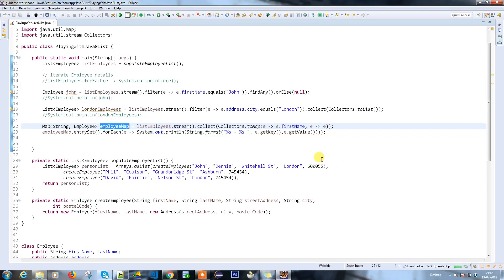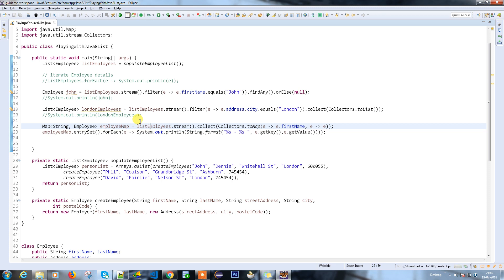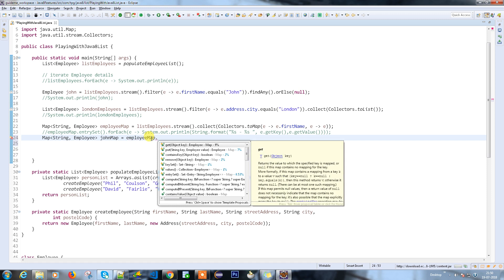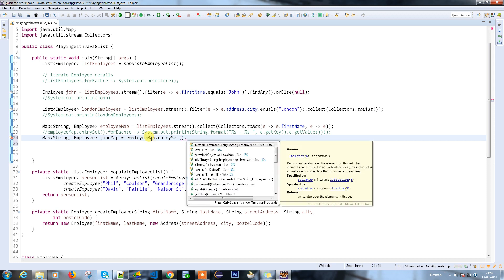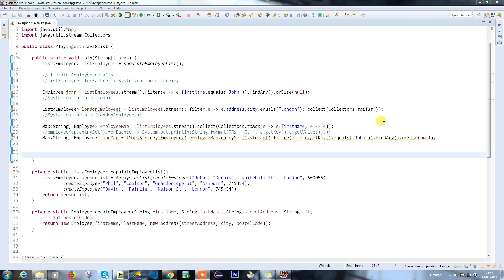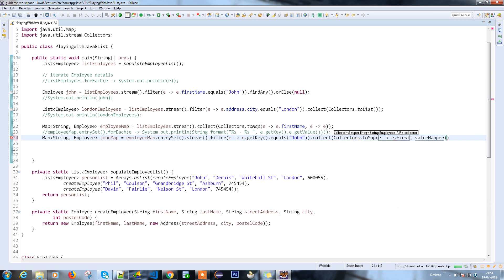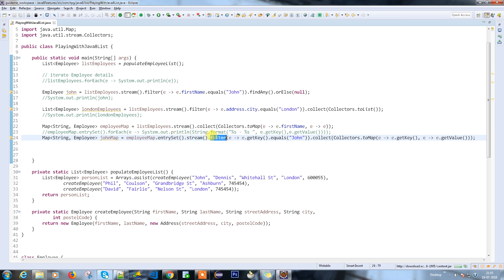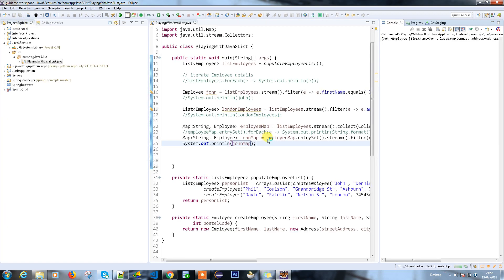#3 Java8Features Filter Map Using Stream API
With Java 8, you can convert a Map.entrySet() into a stream, follow by a filter() and collect() it.